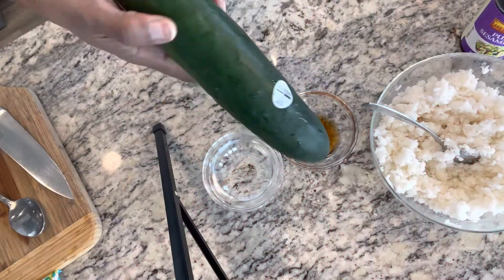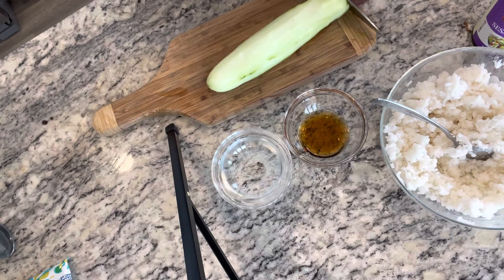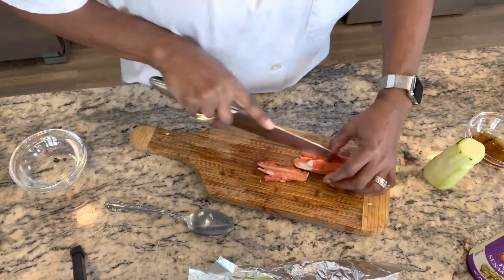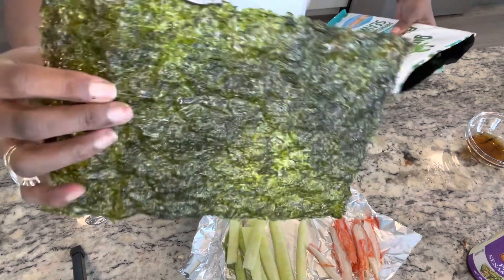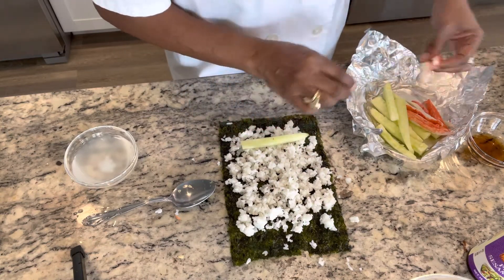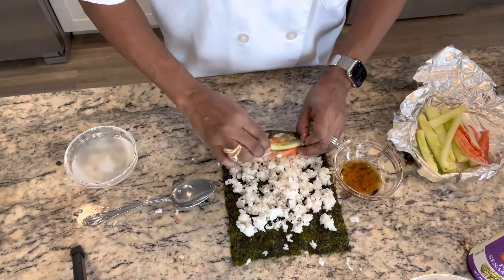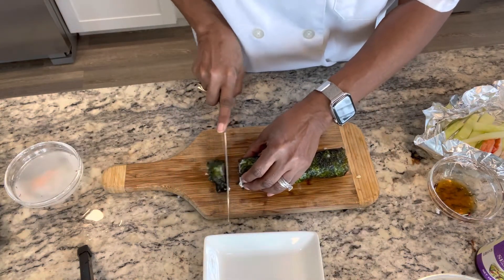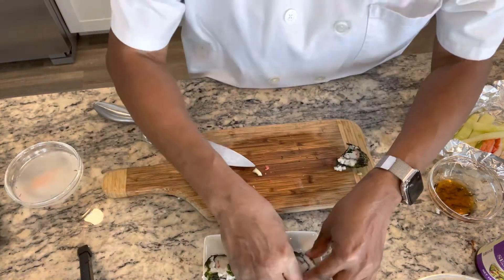How to make sushi￼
Short tutorial on how to make sushi￼